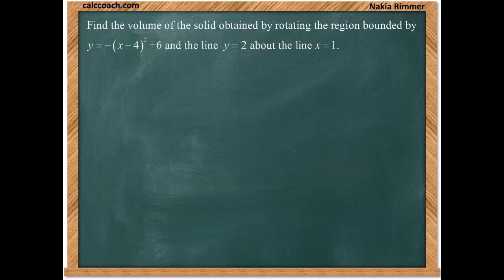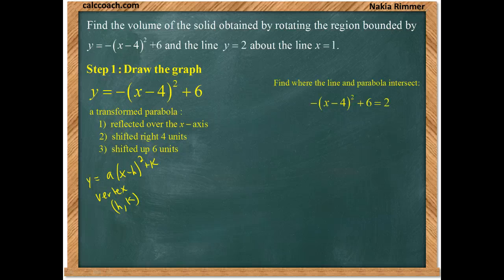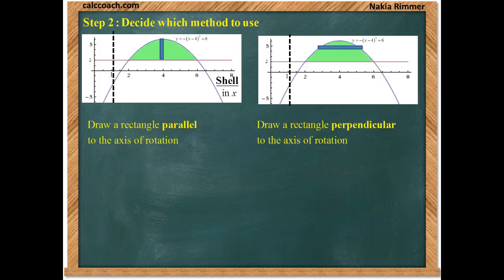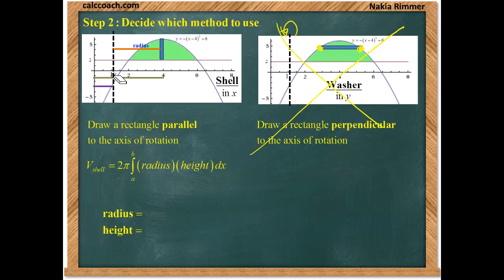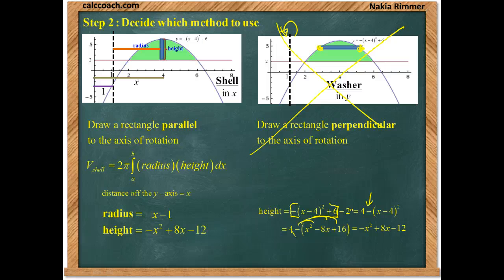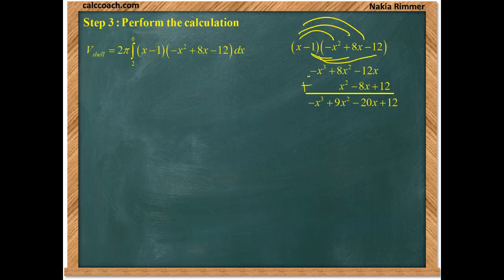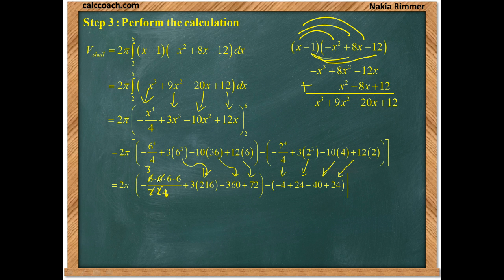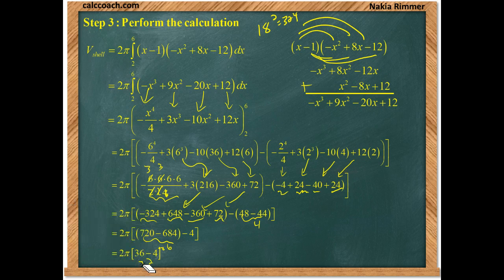Volume by Revolution: Shell Method Example 4